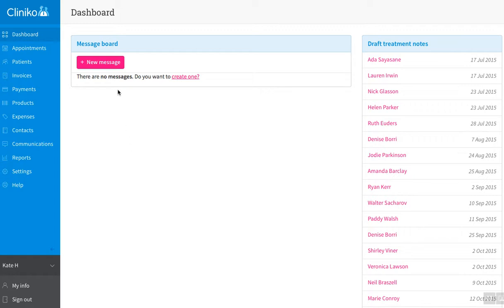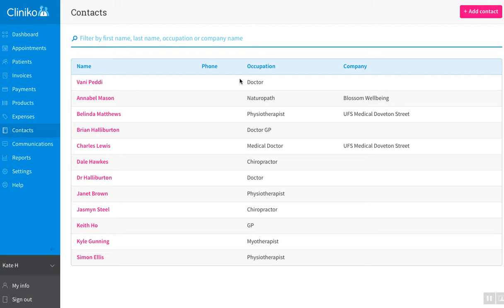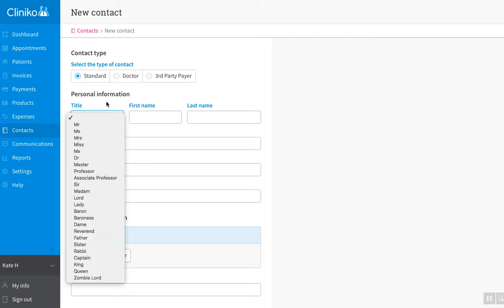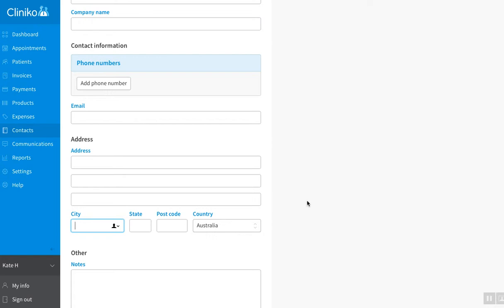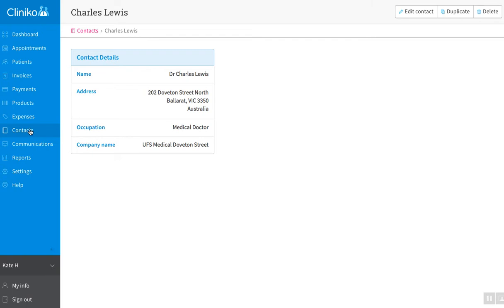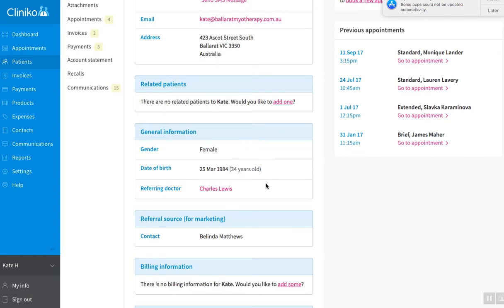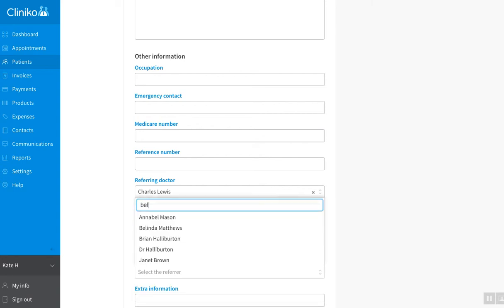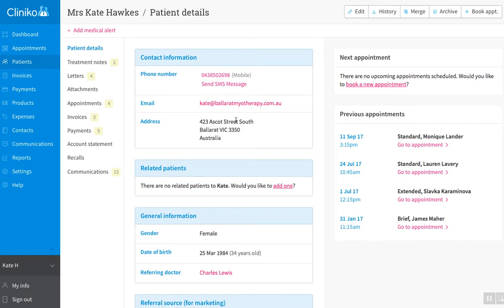BMC Training Video 03 - Writing a Medical Referral Part 1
Step 1.
How to add a Medical or Allied Health Practitioner contact in Cliniko
Step 2.
How to integrate the contact with the patient you wish to write a referral for